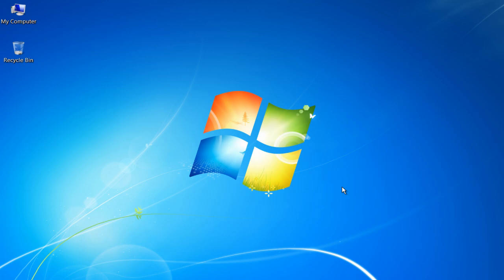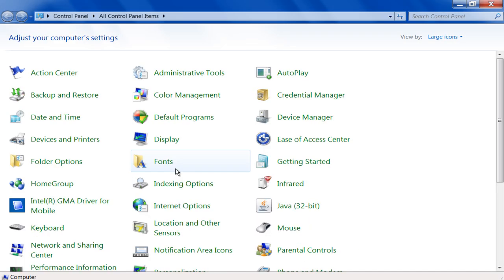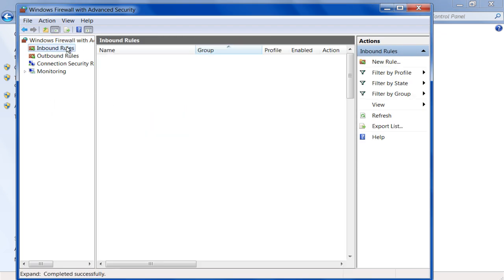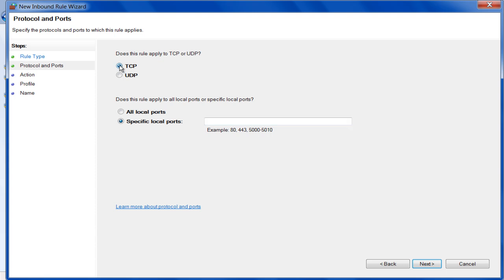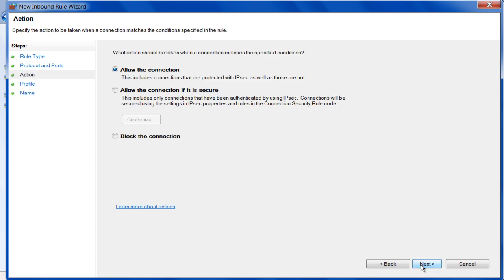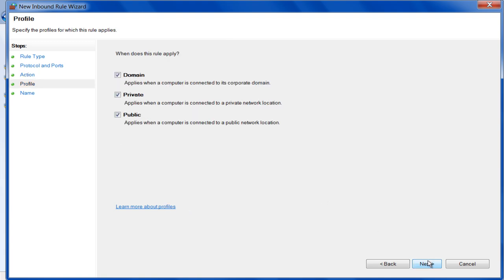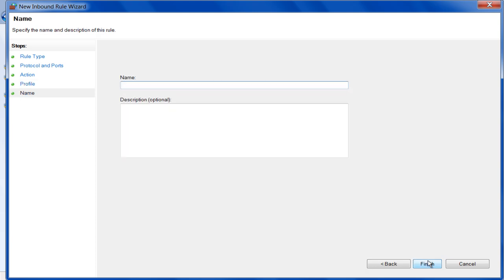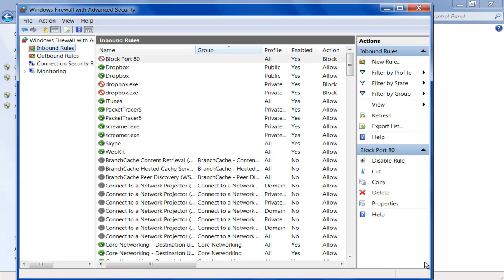How to Block Ports in Windows 7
This tutorial will show you how can block the traffic on specific ports from your computer without using any switch or router settings.

Internet Protocol in windows is one of the most widely used protocol around the world. Through the internet protocol, you can also filter network traffic without using any router or switch configuration. It helps you to block a port, its traffic for both inbound and outbound. You can learn this by going through this helpful tutorial on how to block ports and make your computer more secure than before.

Step # 1 -- Open up the Advanced Settings of Windows Firewall

In this tutorial, we will guide you on how to block ports in windows 7. First of all, go to the "Start Menu", open up the "Control Panel" and click on the "Windows Firewall" option. Once it has opened, click on the "Advanced Settings" option from the menu on the left corner of the window.

Step # 2 -- Insert a New Rule

Once the advanced settings panel has opened, click on the "Inbound Rules" from the menu on the left corner and click on the "New Rule" option available in the menu on the right side of the window.

Step # 3 -- Select the Port Option

Once you have clicked on the "New Rule" option, a wizard will open which will guide you to create a new rule. Now select the option of "Port" and click on the "Next" button to continue.

Step # 4 -- Choose the TCP Option and the Port Number

In this step, choose "TCP" and enter the port number which you want to block and click on the "Next" button to continue.

Step # 5 -- Select the "Block the connection" Option

Now in this step, to block a port select the option of "Block the connection" and click on the "Next" button to proceed. Now choose the "Domain", "Private" and "Public" options as per your requirements and click on the "Next" button to continue.

Step # 6 -- Enter a Name and Description of your New Rule

In the next step, enter the Name of the New Rule, enter its description and click on the "Finish" button. Now you can see that your newly created rule is displayed in the list which will block all traffic on your selected Port number.
This way, from this tutorial you can learn how to block ports without using any router or any switch settings.